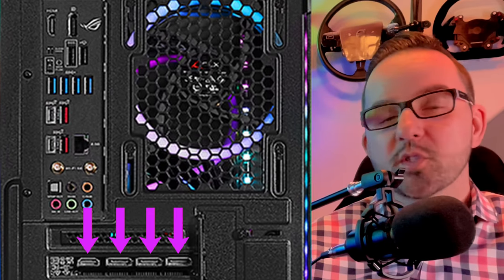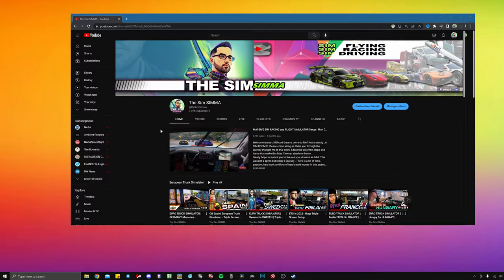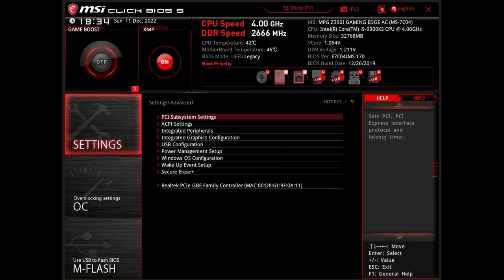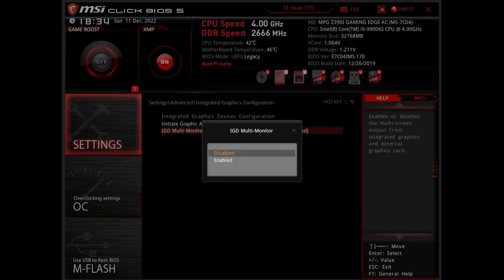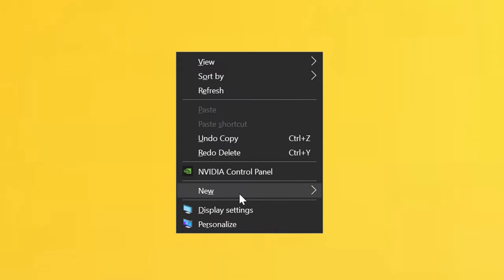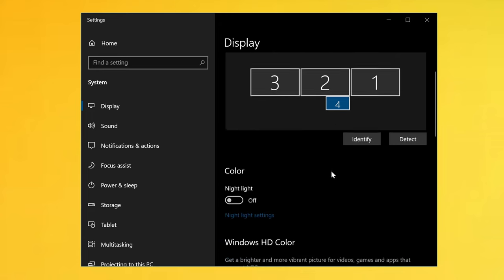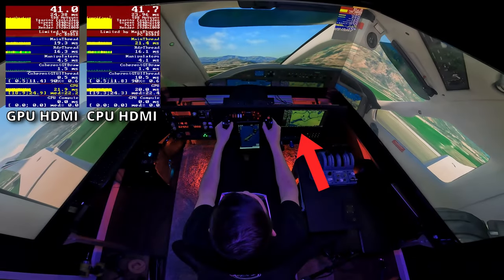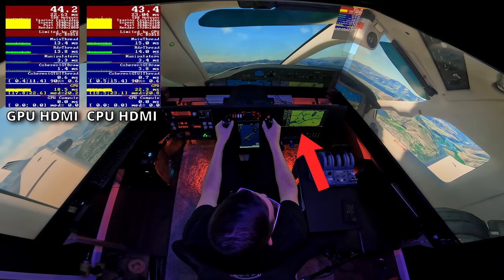How to USE UP TO 5 SCREENS on one PC !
In this tutorial I will show you how to run five screens at the same time off of the same computer. To be clear I only have 4 screens but i am showing you all the possibilities. It used to be the case that activating the CPU HDMI would actually save some frames per second when popping out your windows from flight simulator. But the game has been so heavily optimized that it actually makes no difference if you run it off of your GPU HDMI or your CPU HDMI.
Regardless, enabling this output will enable you to create a huge cockpit with five screens. If you do it I'd love to see videos or pictures so holler at me if you get it done.
All of these interactions really matter from my channel staying up-to-date and successful and for you guys to receive the latest information. I love you all!

SETUP :
i9 9900
NVIDIA FE 3080
55in triple screens
5 tactile transducers
FANATEC DD PRO
Thrustmaster T-LCM pedals
NRG seat
Custom Build Sim room with own electric system

Please consider hitting that button. It gives me a hint If people like these videos and tells me i should continuously improve and GIVE YOU MORE !!! Thank you friends !!!